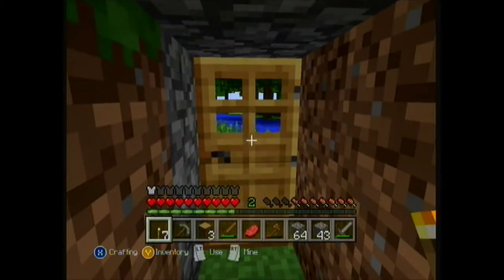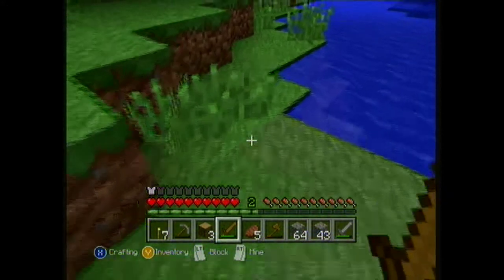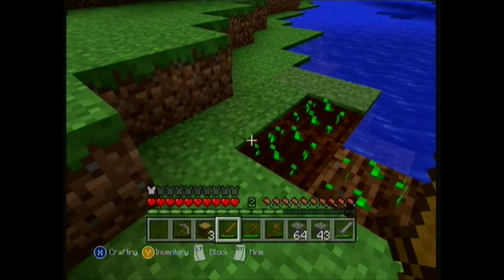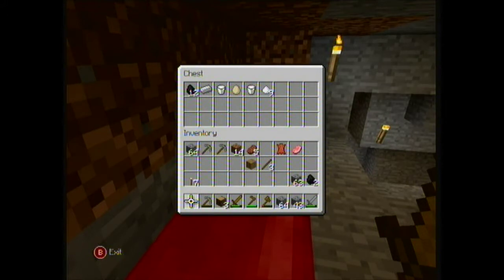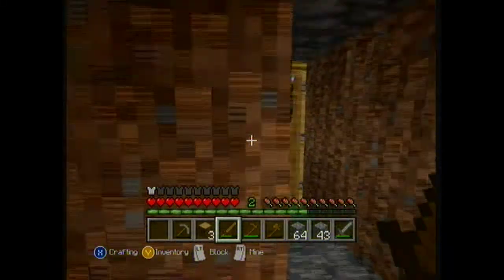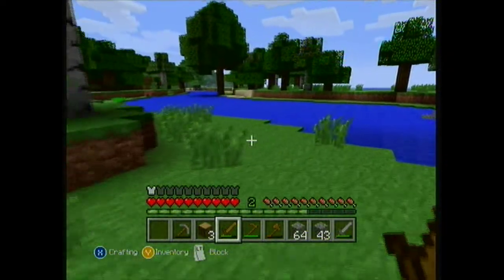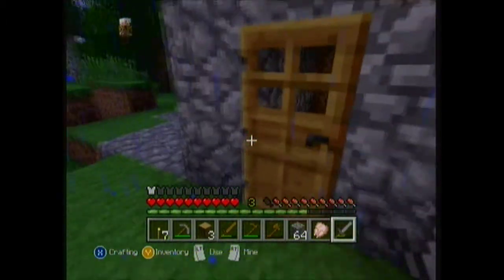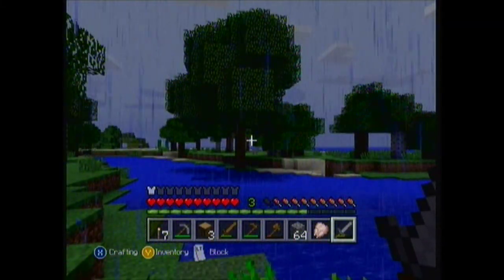Minecraft Dad challenge episode 4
In this video my Dad will try to bake a yummy cake!